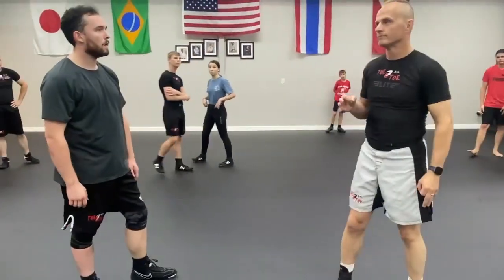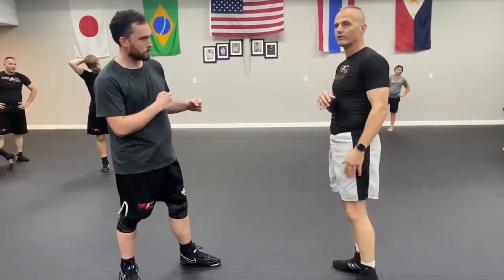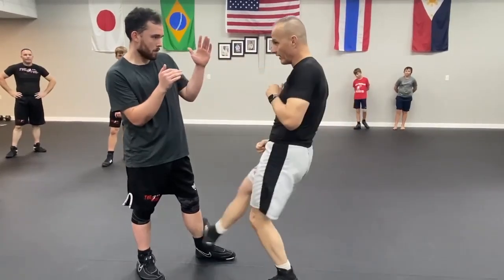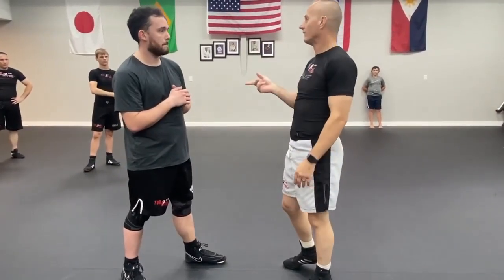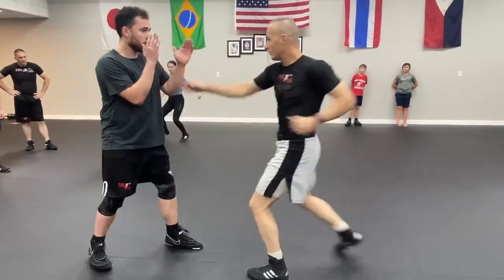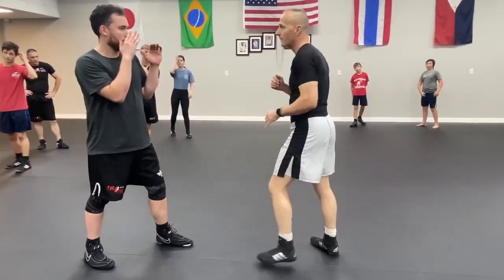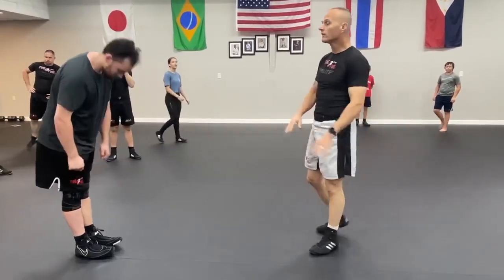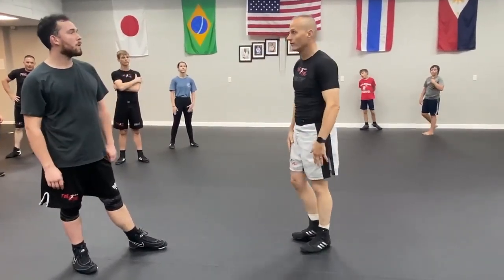CATCH your opponent off GUARD with this Combo! (Jumping Switch Kick)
In this video, we break down the dynamic and powerful jumping switch kick, a technique that combines speed, agility, and surprise to catch your opponent off guard. The jumping switch kick is an advanced move that involves a switch of the stance mid-air, generating explosive power and enabling you to target your opponent’s head or body from unexpected angles. This kick is a game-changer, perfect for breaking through defenses and delivering a fight-ending strike.

What You’ll Learn:
Understanding the Jumping Switch Kick

The fundamentals of the jumping switch kick: how it’s different from a standard roundhouse or switch kick.
Why this kick is so effective in kickboxing for surprising your opponent and landing clean, powerful strikes.
Footwork and Timing

How to generate the necessary momentum for the kick with proper footwork and body rotation.
Timing the switch and jump for maximum speed and surprise, ensuring you hit your target with precision.
The Mechanics of the Switch

A step-by-step breakdown of the switch, including foot placement and positioning to allow for a smooth and fast transition.
How to land with balance after the jump and quickly reset for follow-up strikes.
Generating Power in the Jumping Switch Kick

Using your hips and core to add power to the kick while keeping the movement fluid and efficient.
The importance of keeping your guard up and maintaining good posture throughout the jump to avoid being open for counters.
Targeting with the Jumping Switch Kick

How to target the head, body, or legs with the jumping switch kick, depending on your opponent’s position and movement.
Using the kick to break through your opponent’s guard and create openings for additional strikes.

Avoiding common errors like overextending, losing balance, or telegraphing the kick.
Tips for staying controlled and focused while executing this high-speed, high-impact technique.
Drills for Practicing the Jumping Switch Kick

Partner drills and shadowboxing exercises to develop your jumping switch kick, focusing on fluidity, timing, and precision.
How to integrate the jumping switch kick into your combinations to make it more unpredictable and effective in live sparring.
By mastering the jumping switch kick, you’ll add a dynamic and unpredictable weapon to your kickboxing arsenal. With the right technique and practice, this move will allow you to close the distance quickly and strike from surprising angles, making you a more dangerous and versatile fighter.